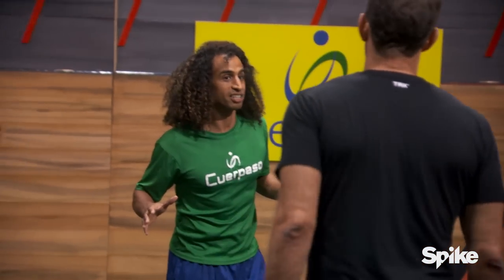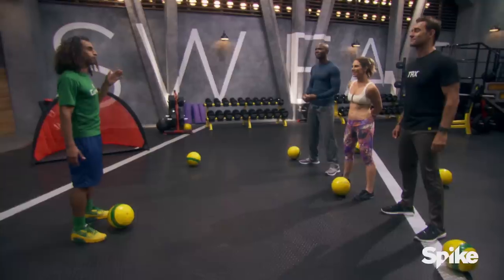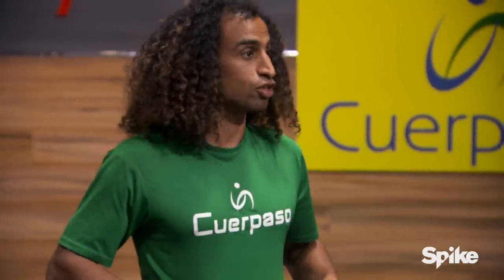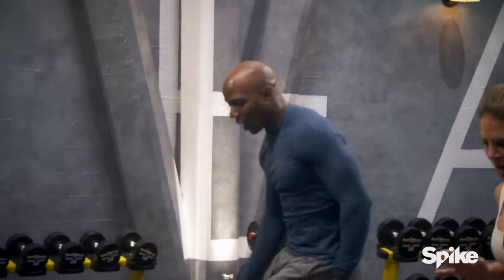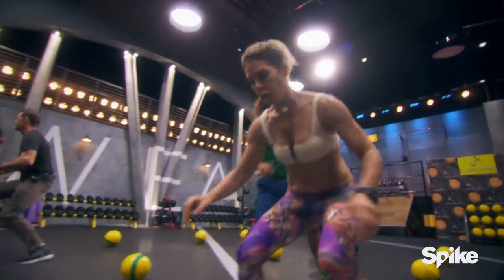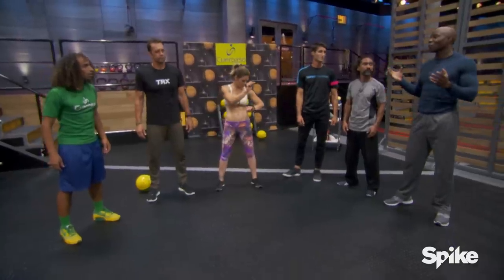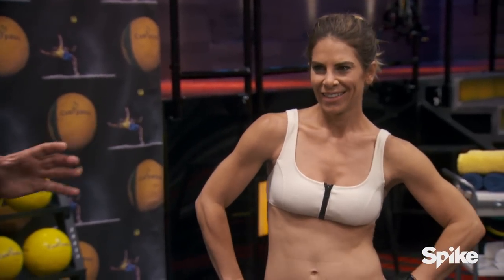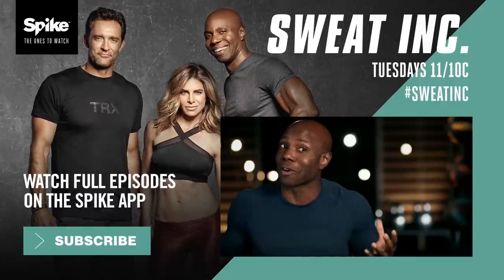“The Best Butt Class In Los Angeles” - Sweat Inc., Season 1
He says he has the best butt class in Los Angeles, but Jillian Michaels and the judges will have to put this booty-blasting routine to the test first.

Tune in to Sweat Inc. every Tuesday at 11/10c!

In the new Spike reality-competition series Sweat Inc., hosted by Jillian Michaels, twenty-seven aspiring fitness entrepreneurs compete to prove they've developed the most groundbreaking and effective exercise program out there. In the end, only one will have the business savvy and innovative program to land them $100,000, a feature in Women's Health Magazine, and the opportunity to launch their fitness empire with Retro Fitness.